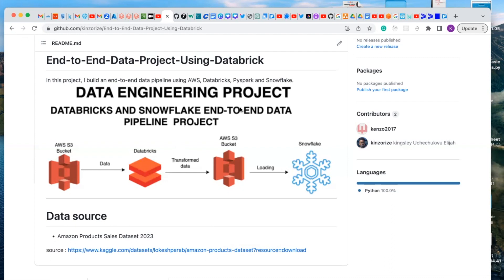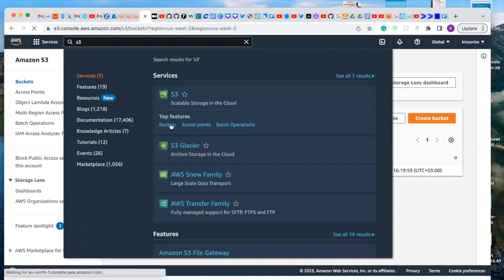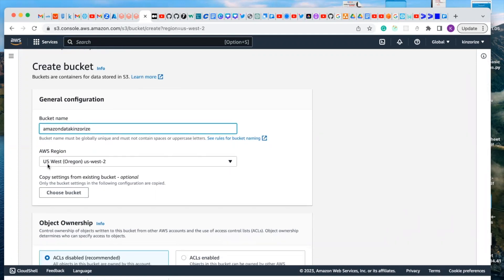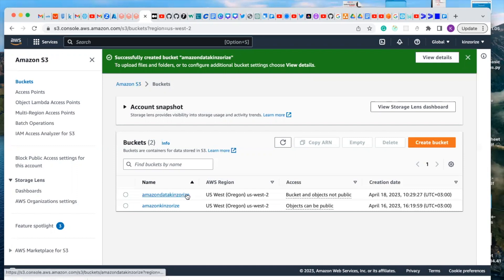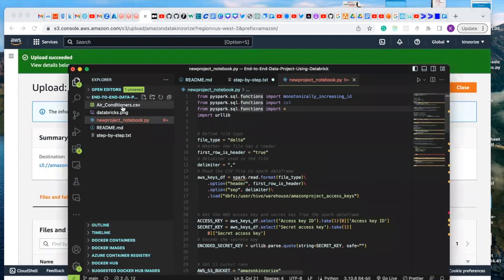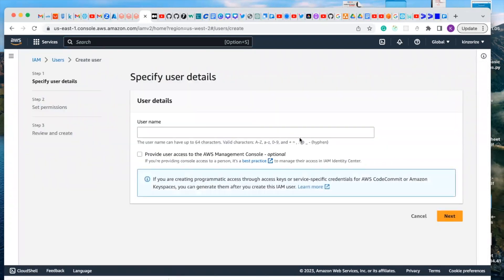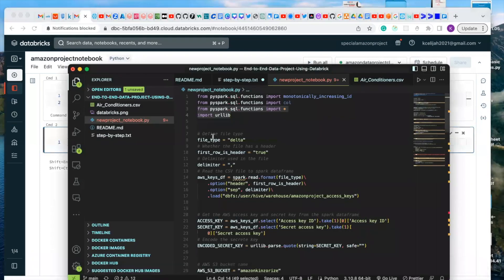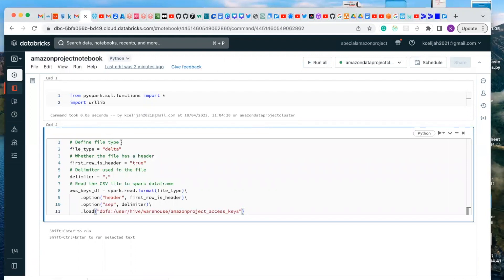Amazon Data Analysis Using Databricks and Snowflake | End-To-End Data Engineering Project - 2024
In this video, we will explore an end-to-end data engineering project that involves Amazon Data Analysis using Databricks, Amazon S3, and Snowflake. With the increasing amount of data generated by businesses today, it has become crucial to have robust data engineering processes in place. We will take a deep dive into this project and understand how it can help us derive insights from the data.

Throughout the video, we will walk you through the various stages of the data engineering process, including data ingestion, data transformation, and data analysis. We will also cover how Amazon S3 and Snowflake work together to provide a scalable and secure storage and analytics solution.

Our main focus will be on using Databricks to carry out data analysis tasks, including data exploration, data visualization, and data modeling.

By the end of this video, you will have a clear understanding of how these technologies can be used together to build a robust data engineering process that can handle massive amounts of data efficiently. Whether you are a data engineer, data analyst, or business owner, this video is sure to provide you with valuable insights and knowledge. So, sit back, relax, and join us on this exciting journey of Amazon Data Analysis using Databricks, Amazon S3, and Snowflake!